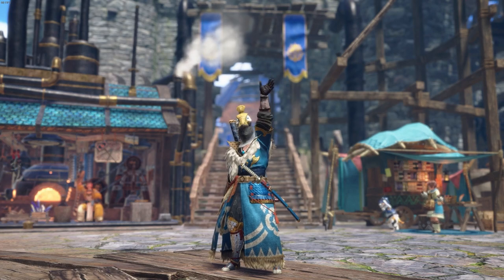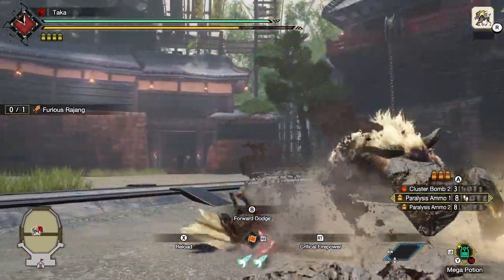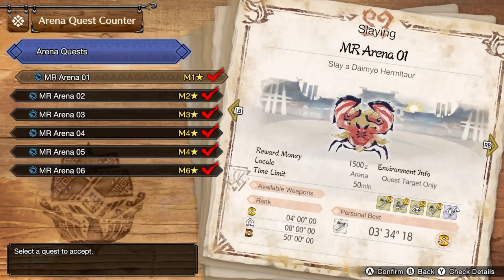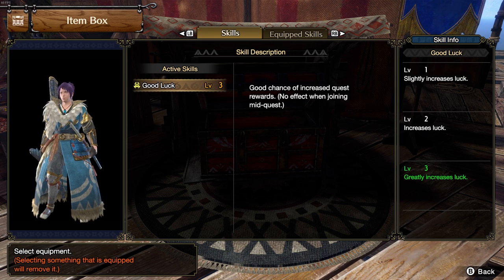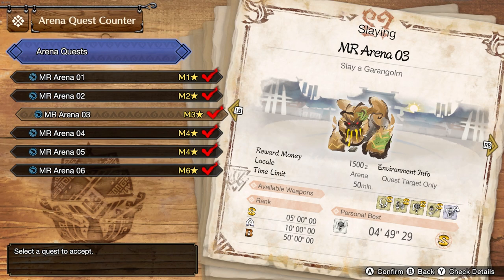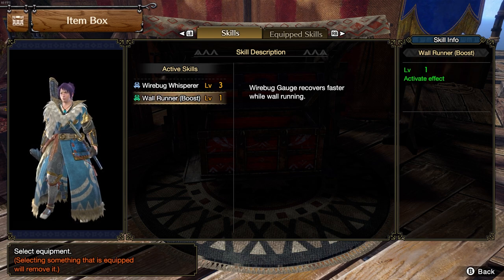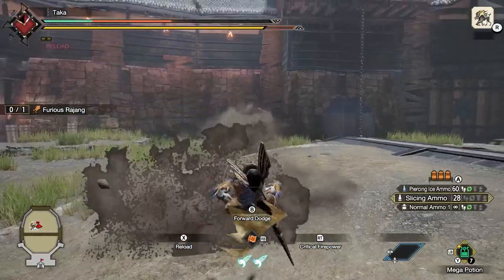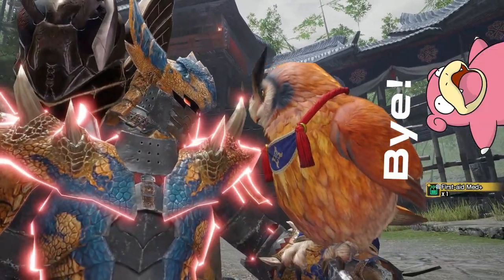NEW MH Rise Sunbreak HARDEST Armor to UNLOCK! How to get it! MHR Sunbreak GUIDE! Is it WORTH IT?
There are many armor sets in the new MH Rise Sunbreak update, but there is no armor that is more difficult to unlock than this armor piece!  In this video, we’ll go over a Monster Hunter Rise guide on how to unlock MH Rise Arena Quests, as well as the rewards for completing all of the Monster Hunter Rise Arena Quests.
This MH Rise guide will show you how to get Soaring Feather head armor piece which is the hardest Sunbreak Armor to unlock. But is this MH Rise Sunbreak New Armor worth getting?
The Sunbreak Arena Quests will challenge all of your skills as a hunter, putting you through all the MH Rise Arena Quests in order to unlock it. You will have to use your skills and new knowledge of all the weapons in order to unlock this rare armor piece.
In this MH Rise Sunbreak Guide, we will not only show you how to unlock this Monster hunter secret armor piece but we will also show you the skill it gives you and how to use it in possible builds and we hope by the end of the video you will decide if you want to try and unlock this armor piece. We will also show How to Unlock Arena Sunbreak.